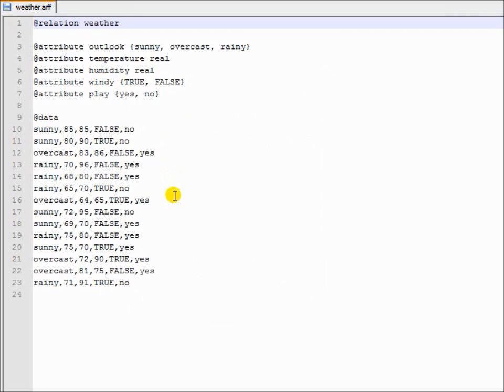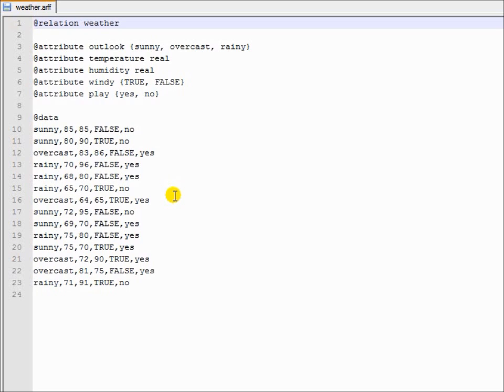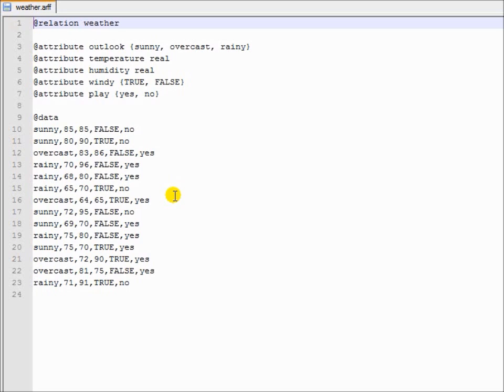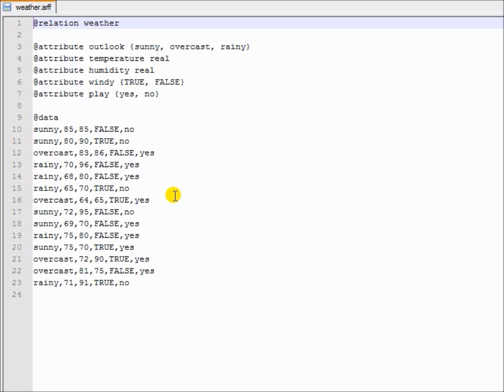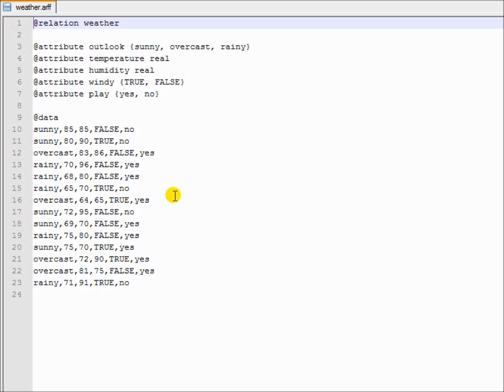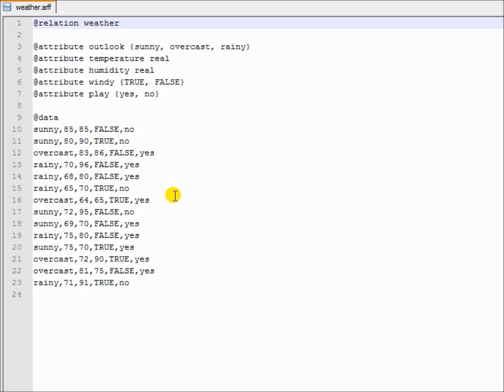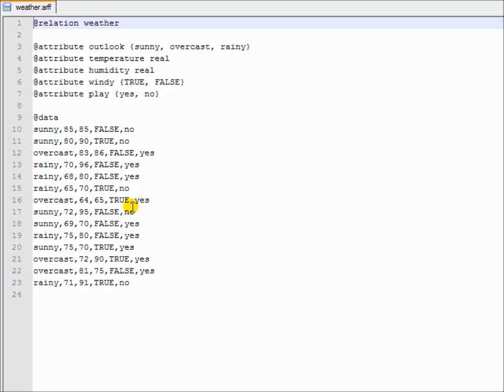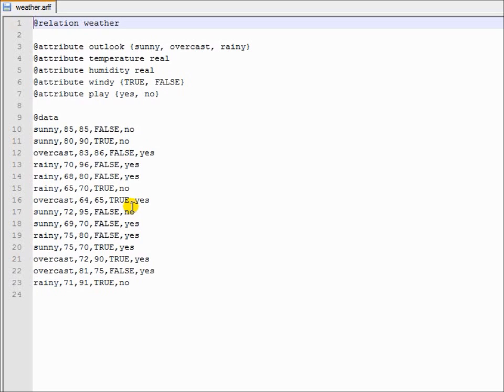Weka Tutorial 01: ARFF 101 (Data Preprocessing)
Weka Machine Learning Tutorial on how to prepare an arff file